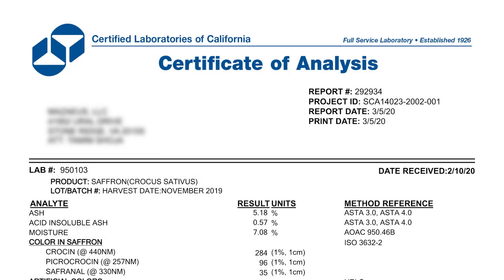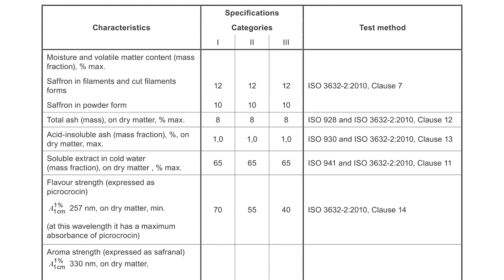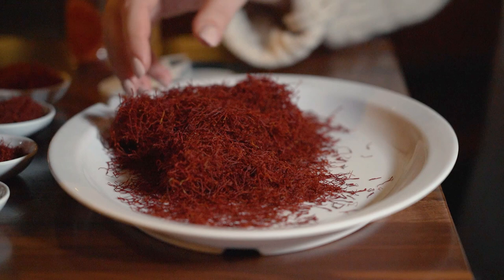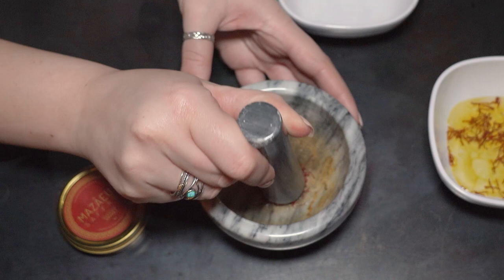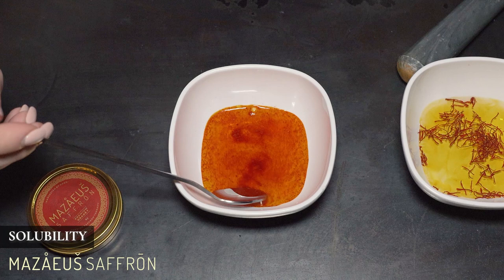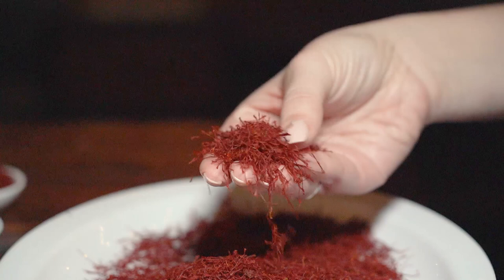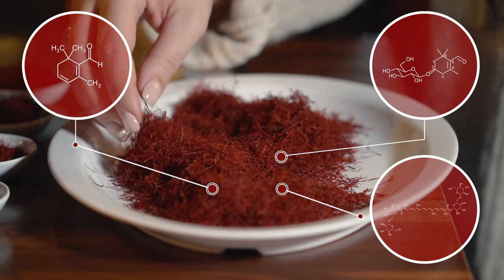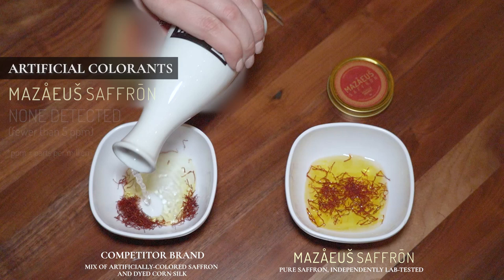How to Read a Saffron Lab Analysis | Interpreting the Results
A lab analysis can be difficult to understand if you don't know what you're looking at. In this video, we're going to break down the contents of our Saffron "Certificate of Analysis". The lab analysis is a panel of several tests conducted by a third-party, independent laboratory, following standards established for Saffron by the American Spice Trade Association (ASTA) and the International Organization for Standardization (ISO).

Saffron is the red stigma of the crocus sativus flower that, when harvested by hand and dried, is used as a culinary spice, and as an herbal supplement and remedy. Mazaeus Saffron is a boutique, family-owned and operated business. We approach Saffron with a critical eye and nose, and select Saffron that is notable for its sweet, earthy and pungent aromatic profile.